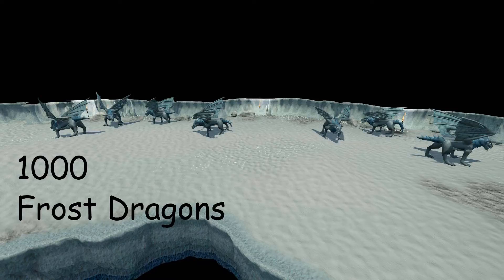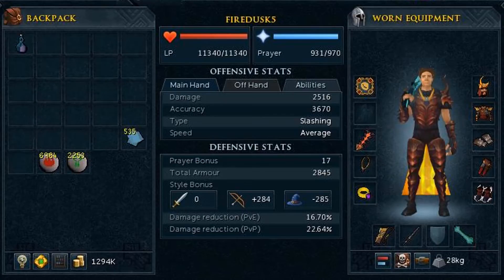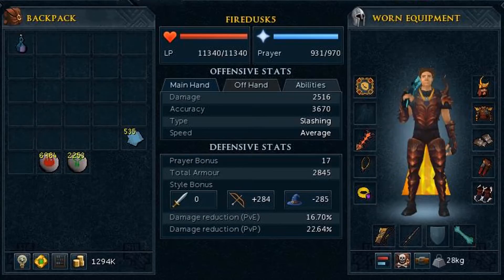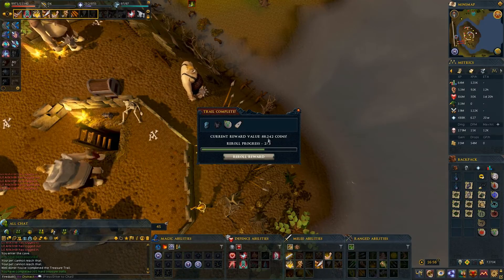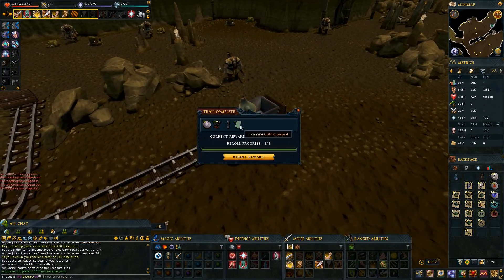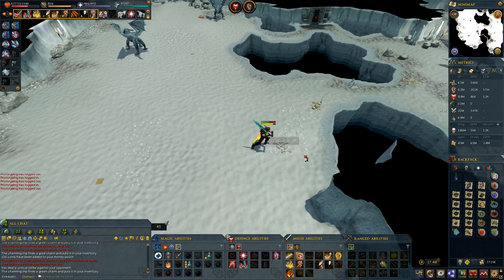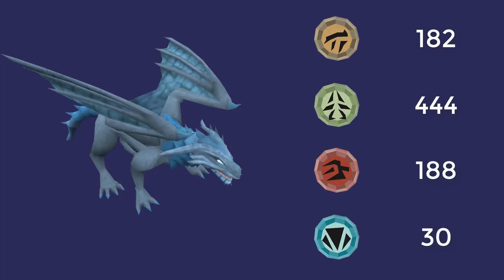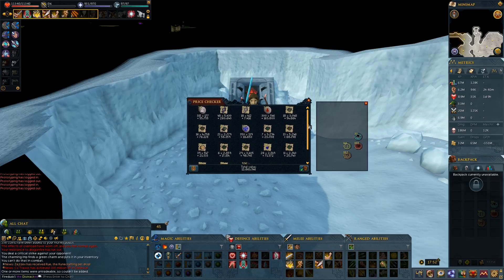Runescape: Loot From 1000 Frost Dragons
Hello and welcome to a new video. Which is a lot video from 1000 frost dragons.